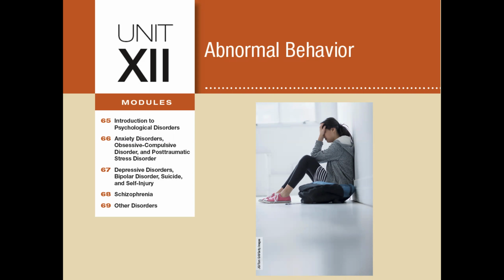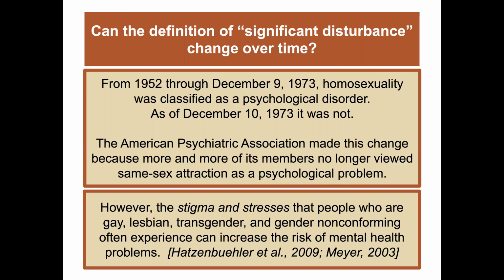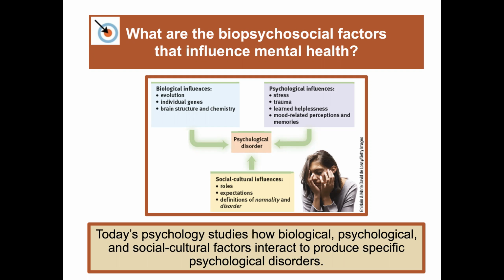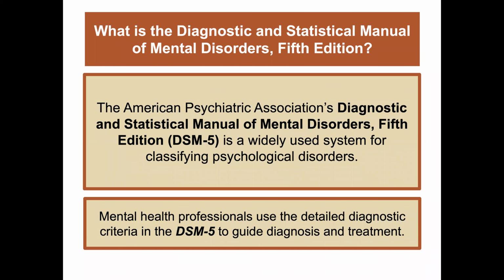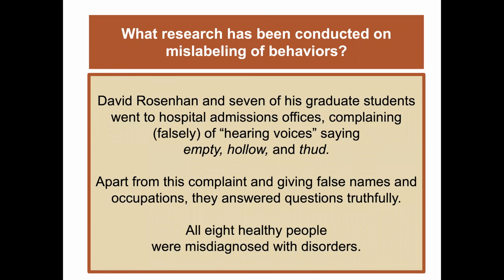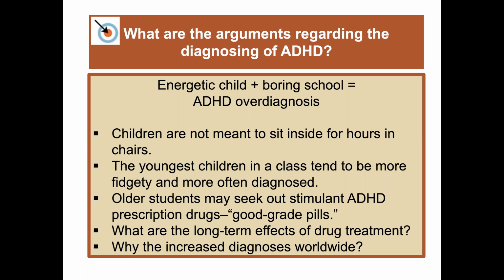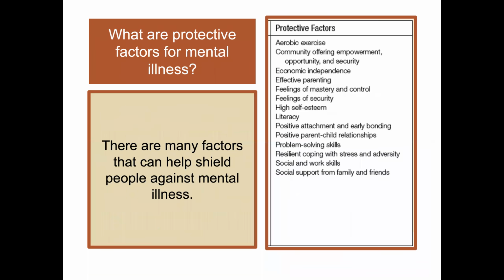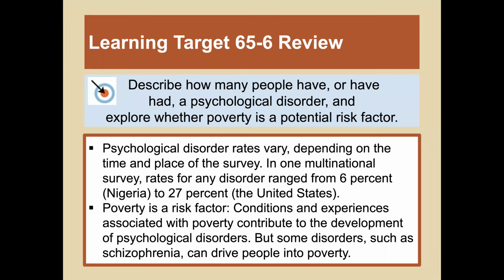Module 65: Introduction to Psychological Disorders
Aligned with Myers' Psychology for the AP® Course—3rd Edition